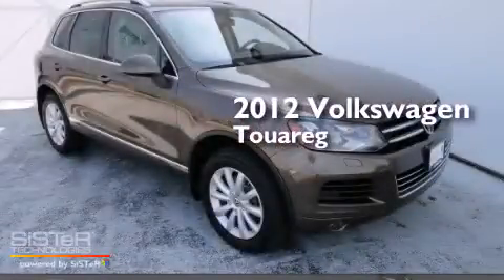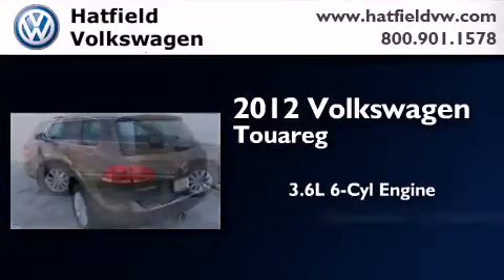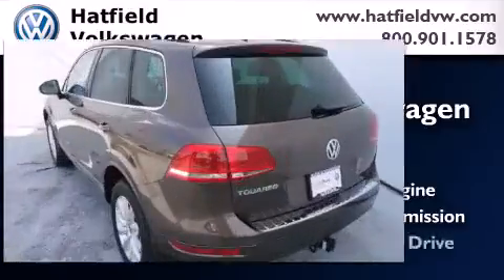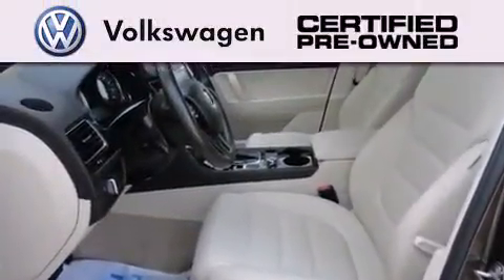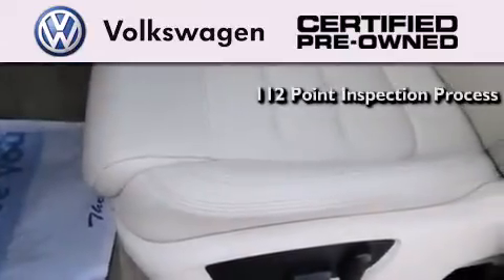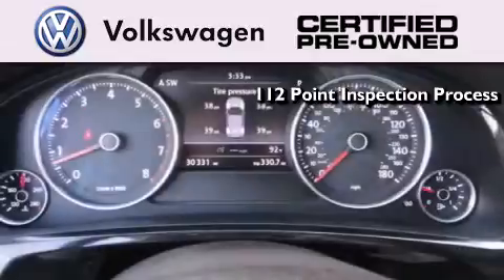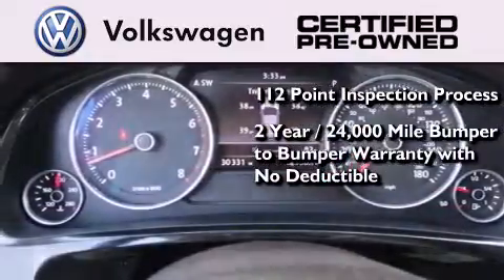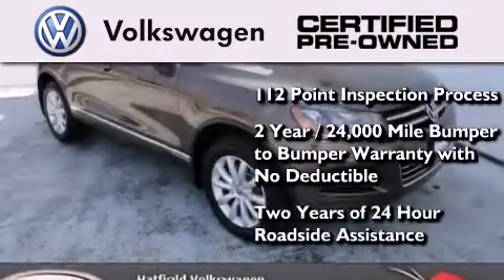2012 Volkswagen Touareg Certified Columbus OH 43228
We've been honored to serve the Columbus OH area , we promise that your experience at our dealership will exceed your expectations ! Year : 2012 Make : Volkswagen Model : Touareg Engine : 3.6L V-6 cyl Trans . : Automatic Exterior : Brown Miles : 30,307 Interior : Beige Hatfield Volkswagen 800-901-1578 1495 Auto Mall Drive Columbus , OH 43228 Pre-Owned 2012 Volkswagen Touareg Columbus OH